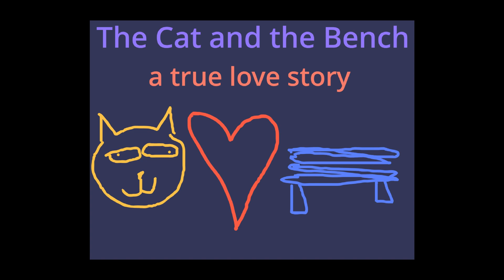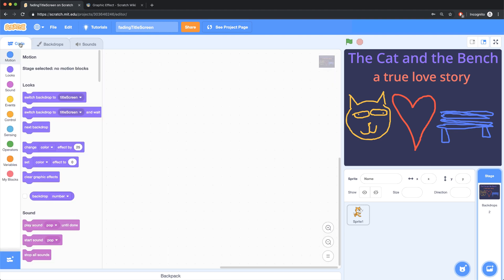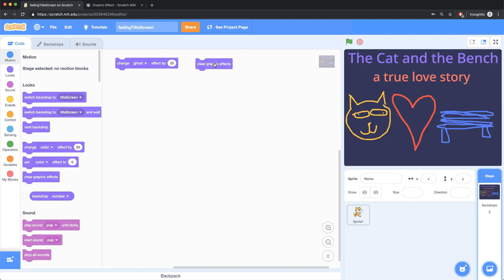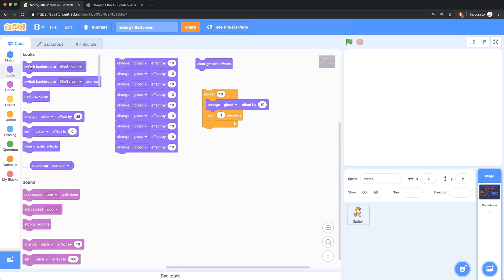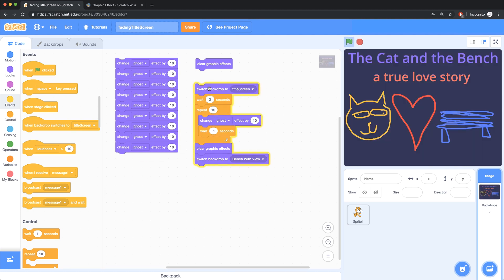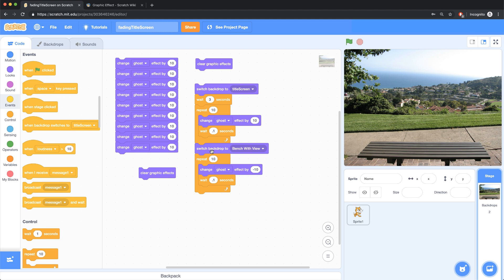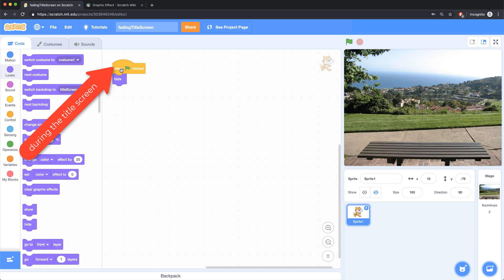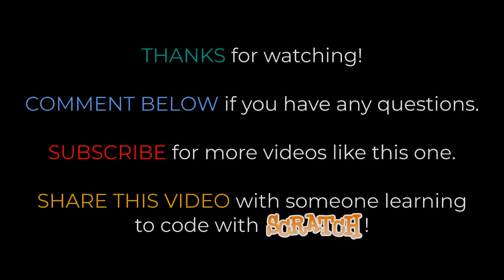Scratch - Fading Scene Transitions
Watch to learn how to fade out and fade in to create interesting scene transitions.

My Gear:
2 Neewer 700W Softboxes Kit